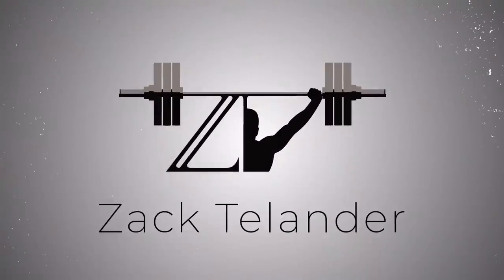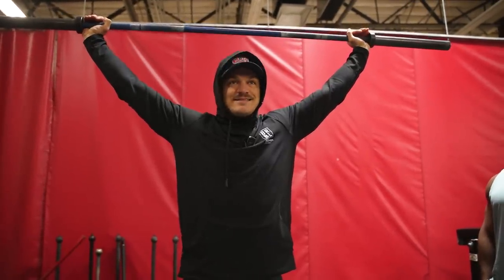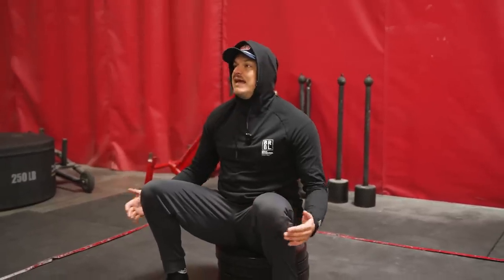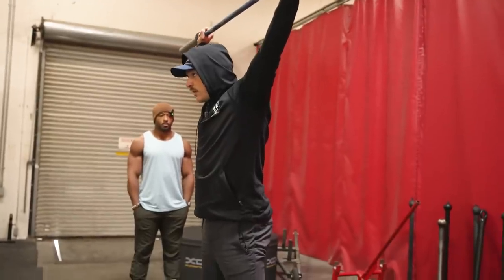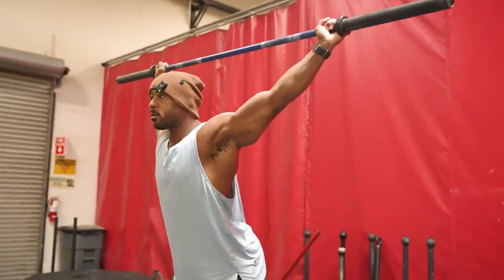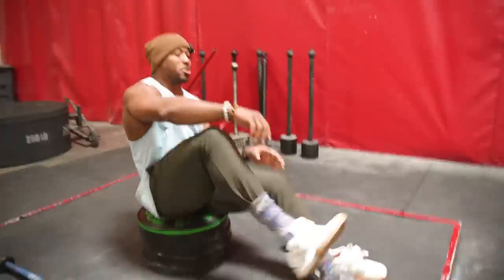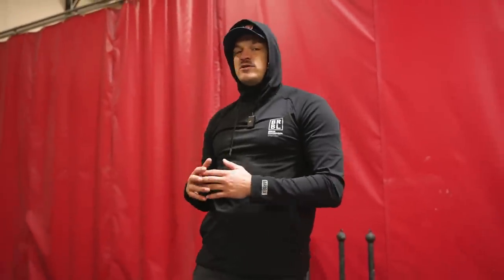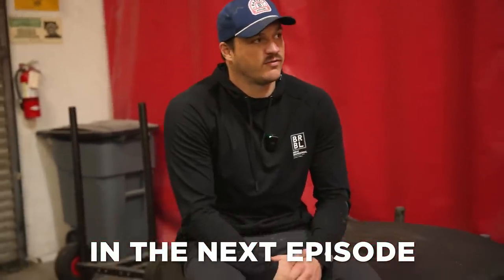Teaching a Bodybuilder How to Overhead Squat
Coach ZT drops by @supertraining06 to coach Nsima on the Overhead Squat in preparation for the Power Snatch.

Chapters:
00:00 - Intro
00:39 - Finding Grip Width
01:26 - Overhead
03:41 - Bottom Position
05:47 - Bar Overhead in Bottom
07:02 - Squatting Down
08:49 - Full Drill
10:25 - Finding Your Positions
14:31 - The Full Overhead Squat
This aint yo valley!